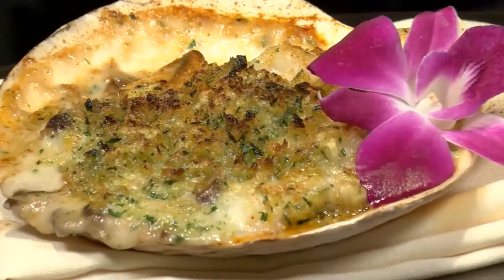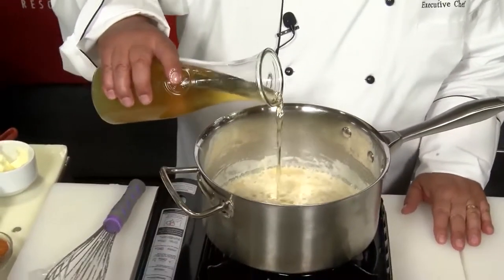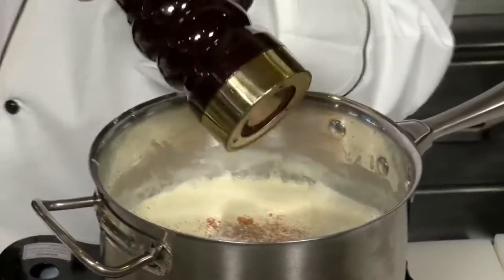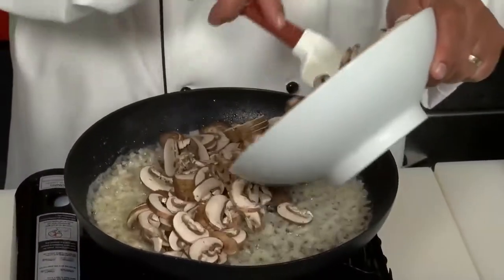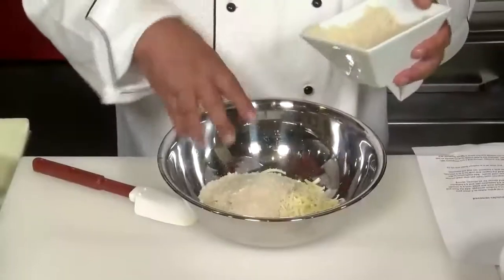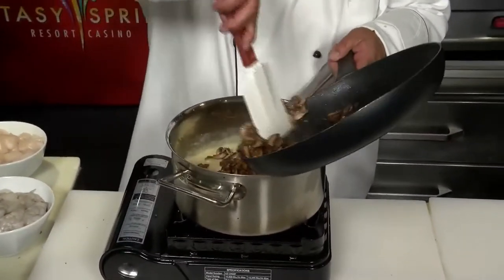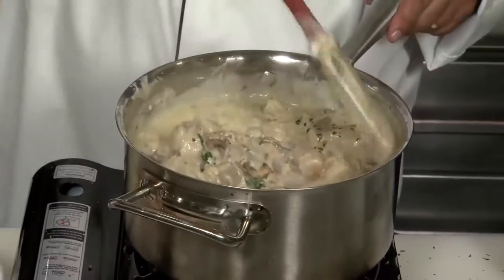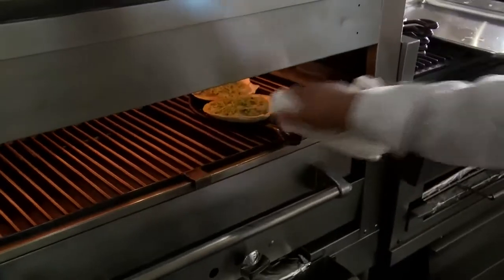Chef Freddy shares how to make his take on Coquilles St-Jacques